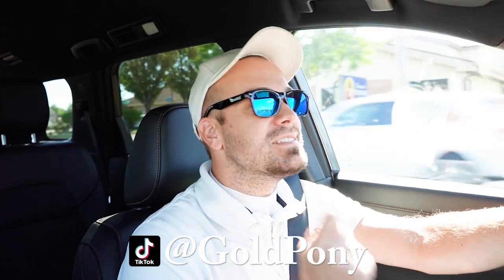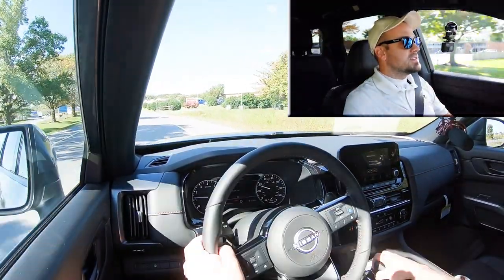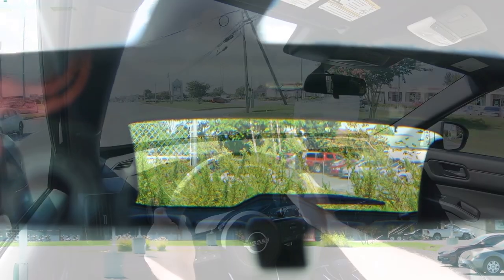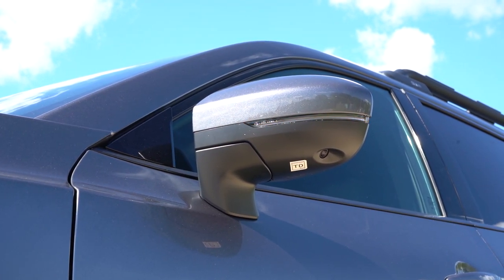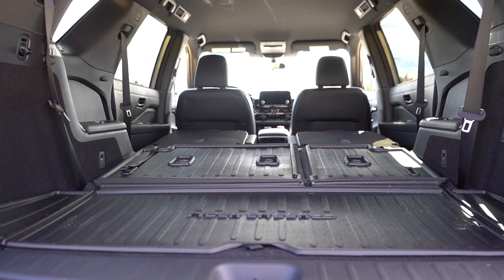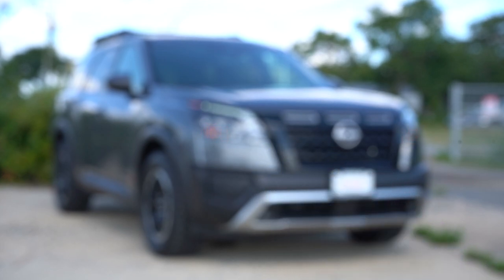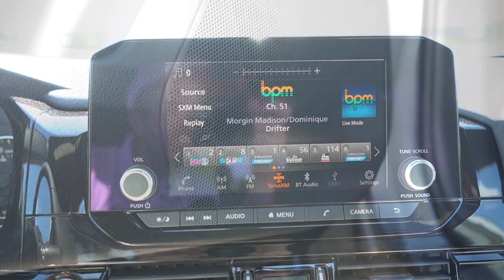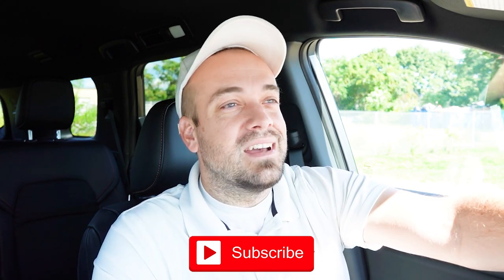2023 Nissan Pathfinder Review | One MAJOR Change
In this video I'll go for a test drive & completely review the NEW 2023 Nissan Pathfinder! I'll test out acceleration, braking, steering feel, cargo space, rear legroom, sound system, exhaust clip & much more!

Big thanks to Younger Nissan in Frederick, MD for allowing me to check out the NEW 2023 Nissan Pathfinder! For more information on their inventory please feel free to visit their website below!